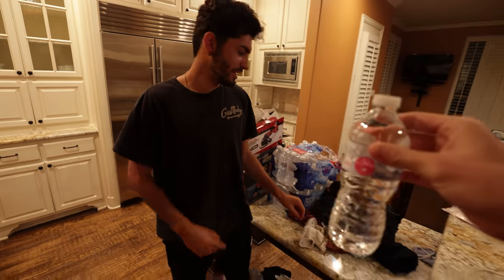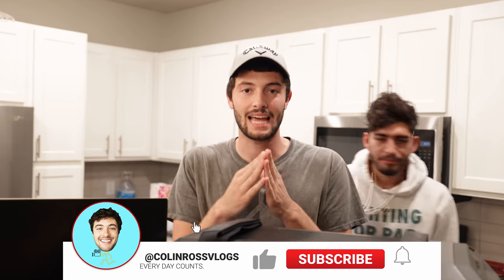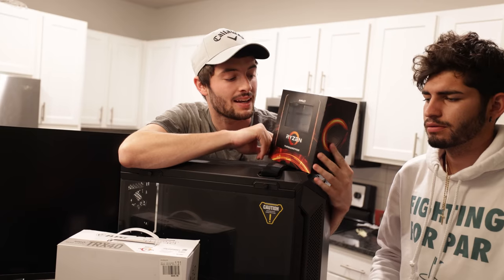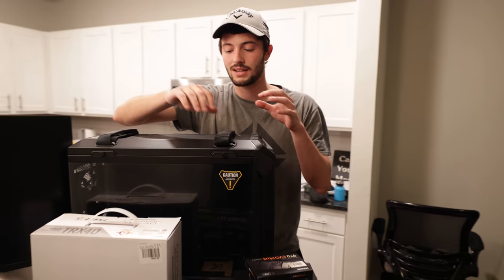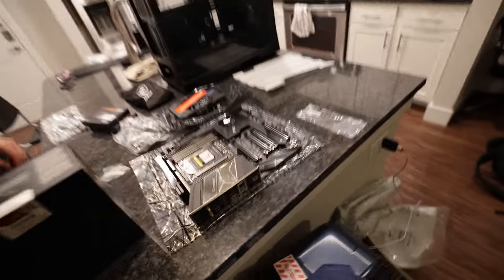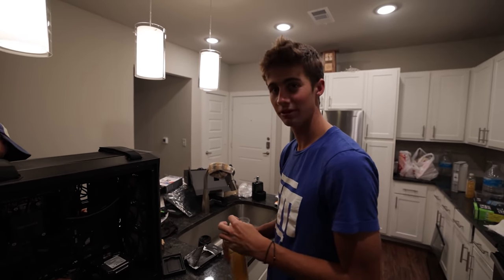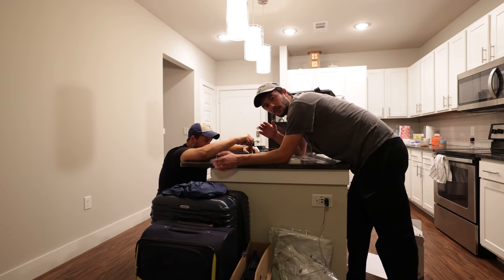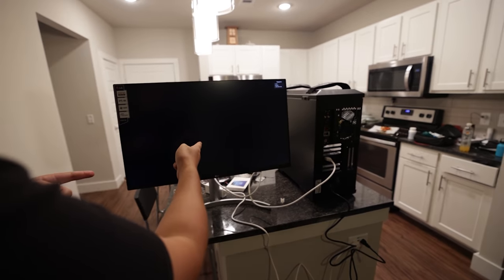I Built a $5,000 Editing PC for Good Good